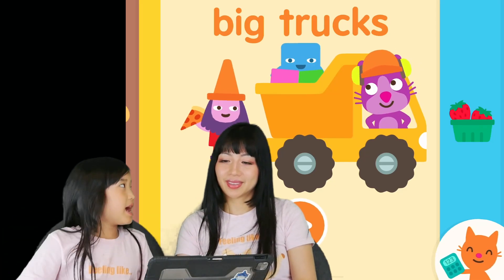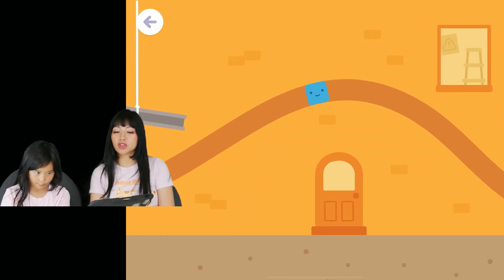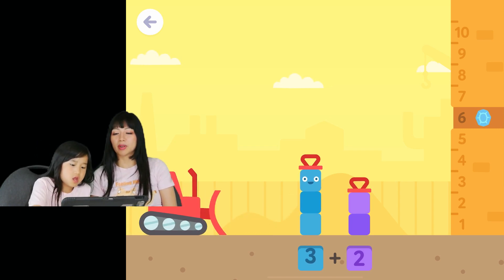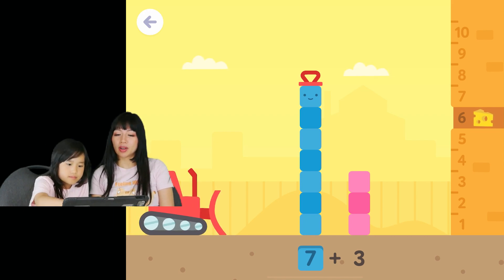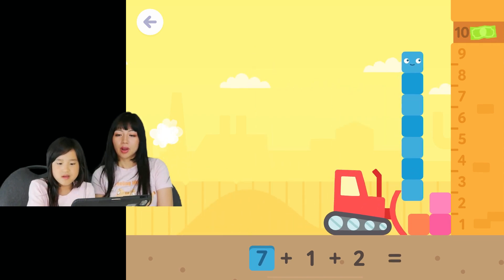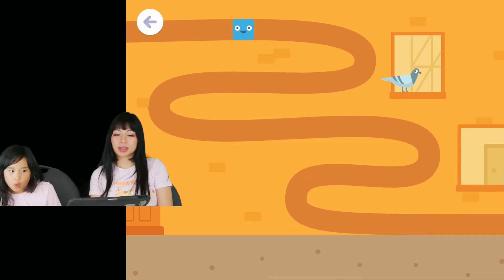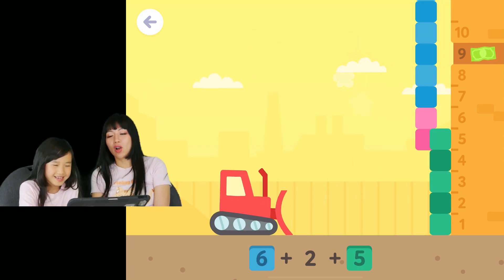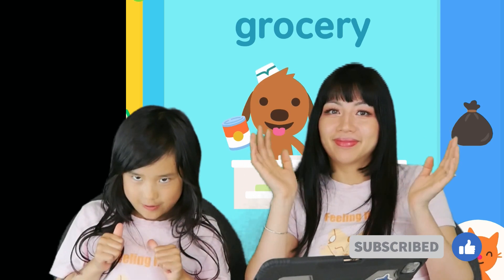Sago Mini School Big Trucks math learning with Ella and Mommy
Ella plays Sago Mini School Big Trucks and learns math with her Mommy.  Come join us and play along with us!  Have a lot of fun and learn at the same time!